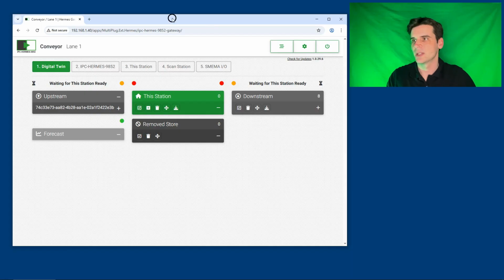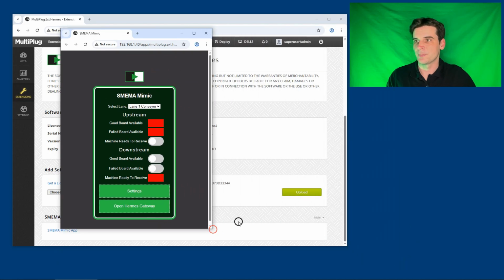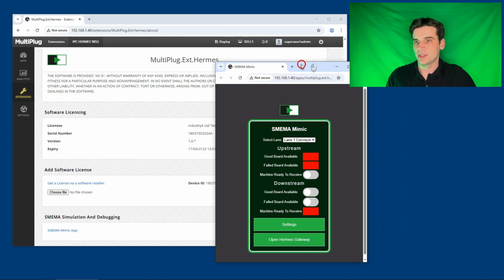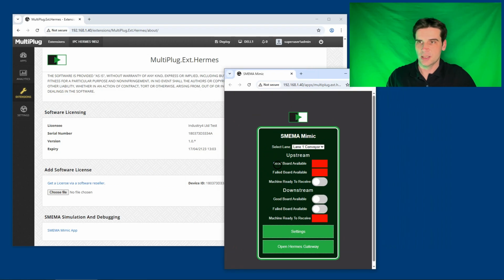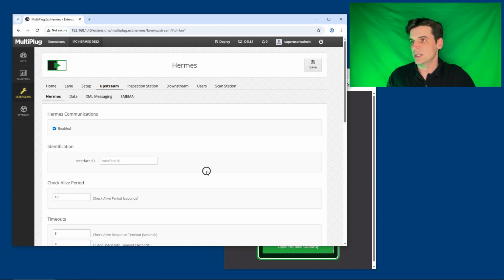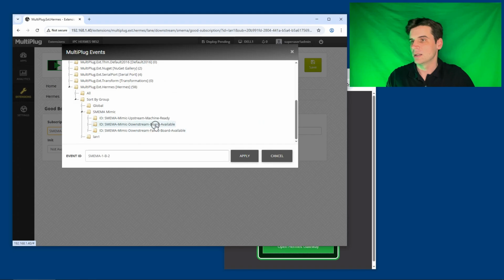18. For Software Engineers and Integrators of IPC-Hermes-9852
Manufacture: @4IR-UK